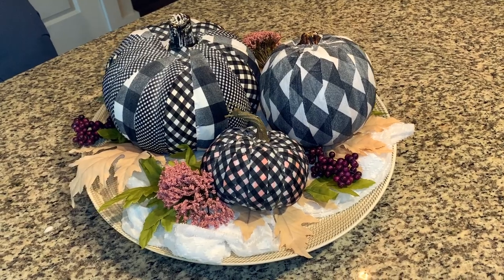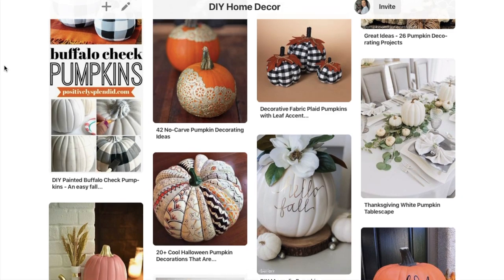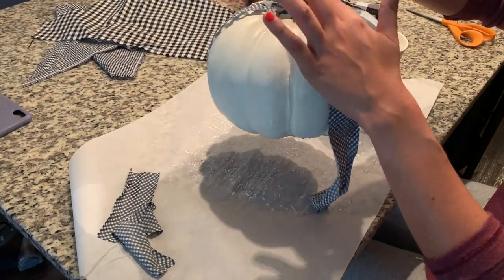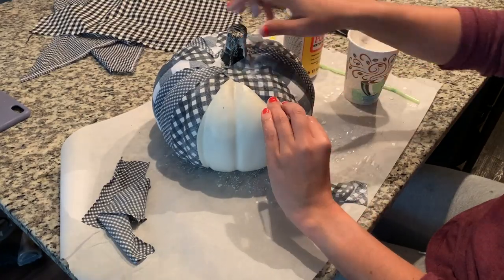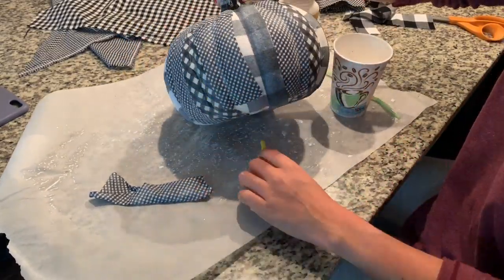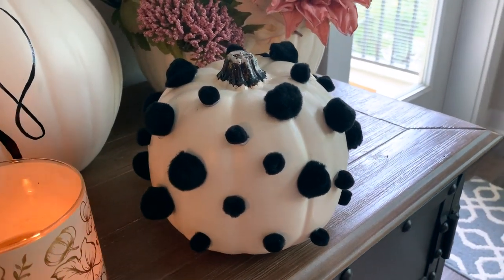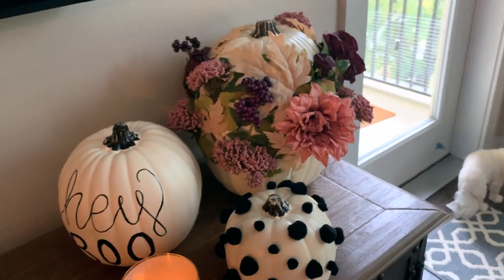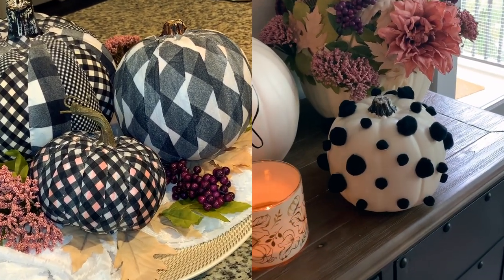Easy DIY Pumpkin Decor | Fabric Scrap Buster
I am always looking for ways to use up my odd shaped fabric scraps so when I came up with some adorable pumpkin decorations, I knew I needed a gingham collection. See all 4 of my pumpkin decor ideas and a tutorial on just how I made the fabric ones.